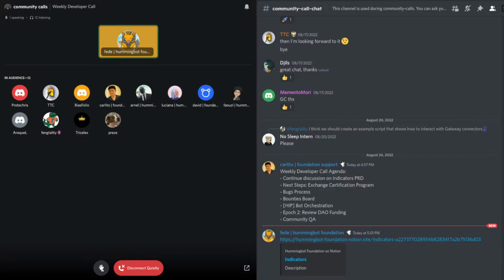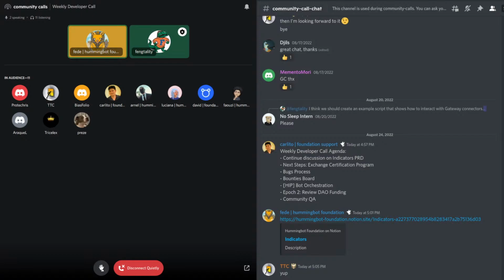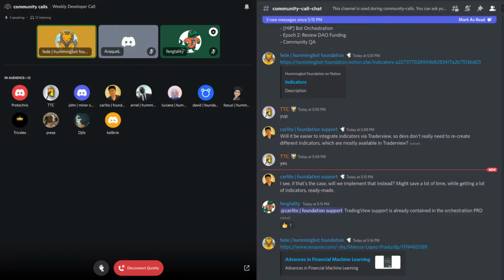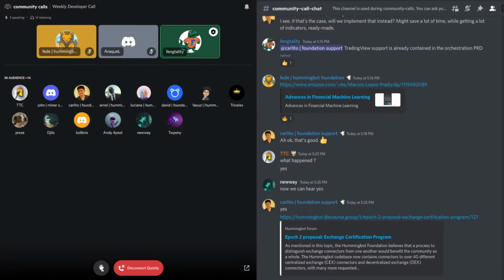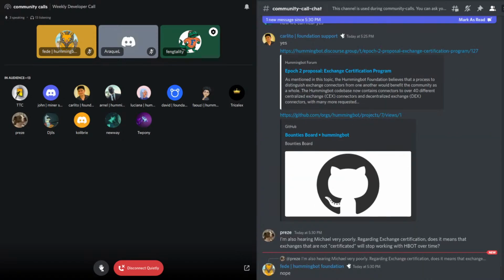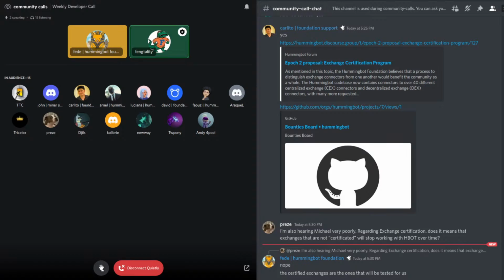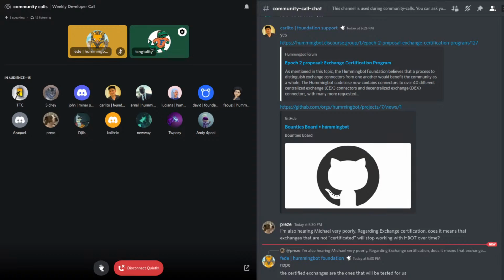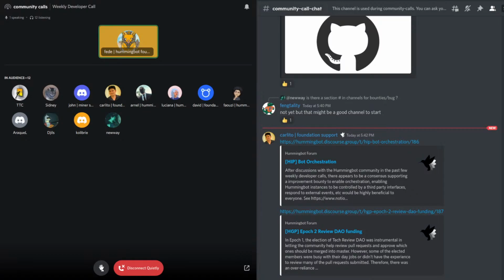Hummingbot Weekly Developer Call 006 | 24 August 2022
The Hummingbot Weekly Developer Call is a technical and general discussion intended to gather active community developers who contribute to making the Hummingbot codebase better through Hummingbot Improvement Proposals (HIPs) and Bug Fixes.

Meeting Info:
- Schedule: August 24, 2022 : 10:00 AM EST / 2:00 PM UTC / 10:00 PM HKT

Agenda:
- Continue discussion on Indicators PRD
- Next Steps: Exchange Certification Program
- [HIP] Bot Orchestration
- Epoch 2: Review DAO Funding
- Community Q&A